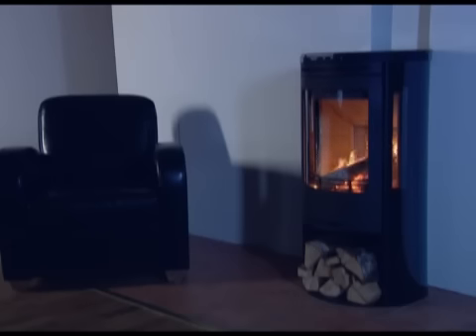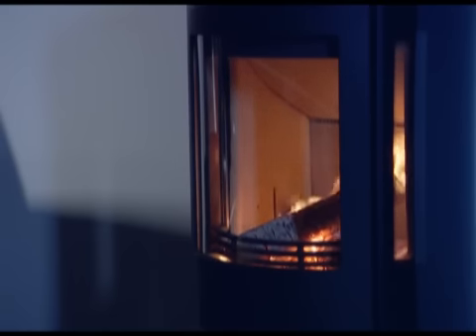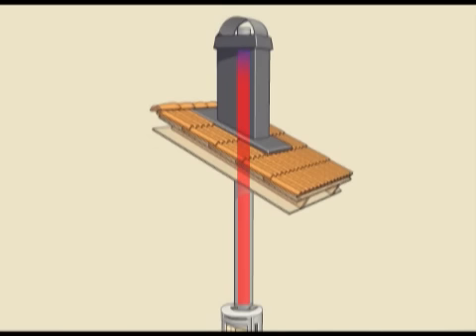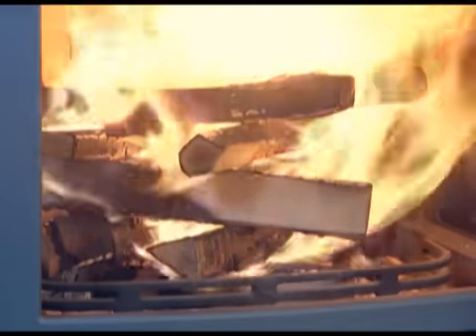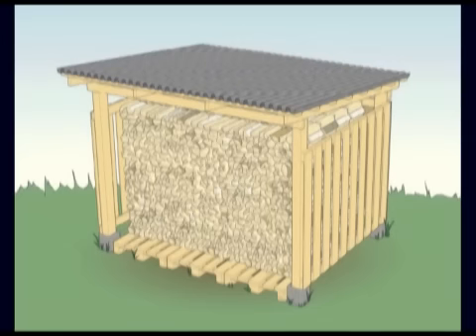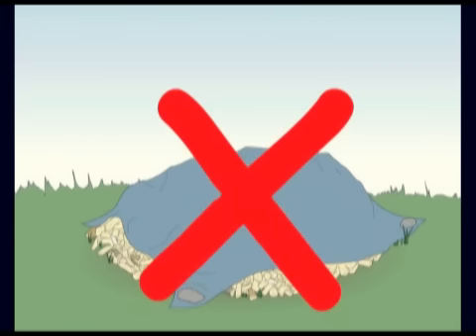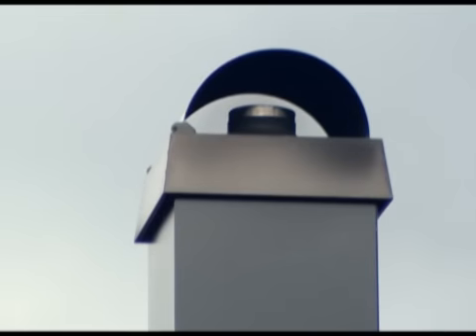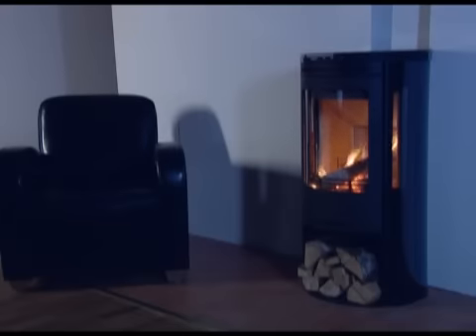Basic priciples of a wood burning stove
The basic principles of using a wood stove from Contura.